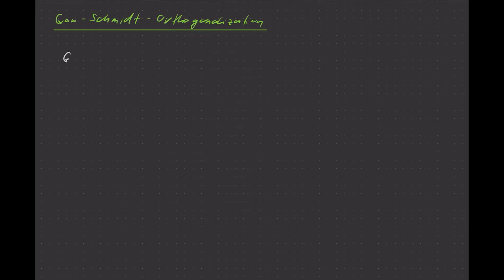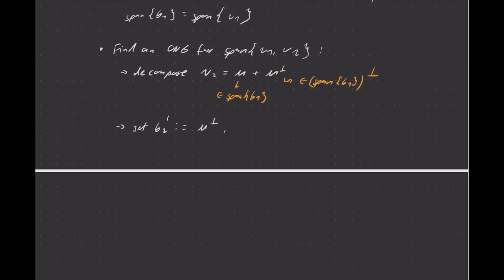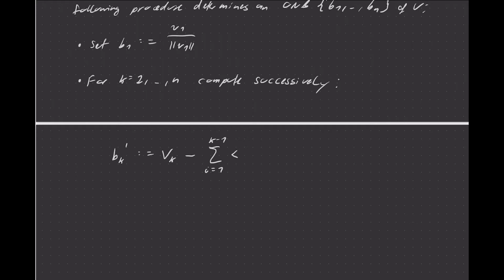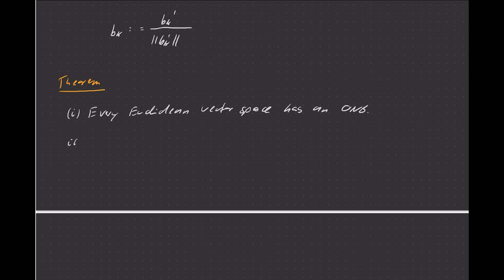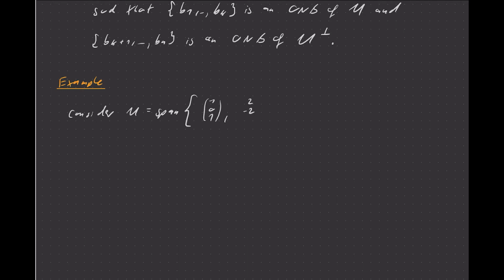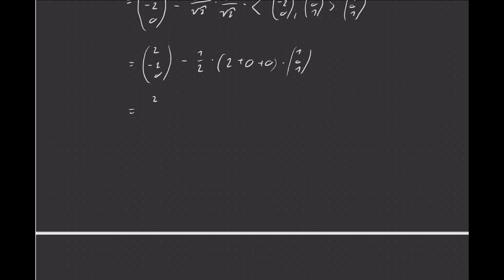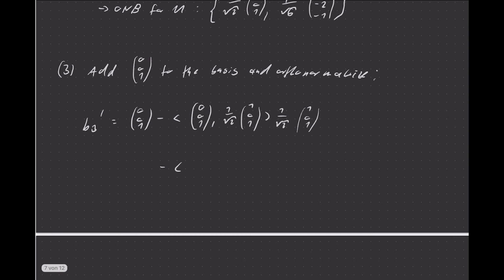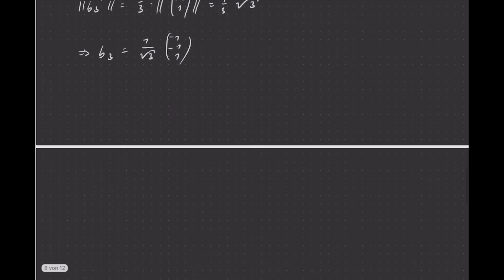MA9711: 058 - Gram-Schmidt Orthogonalization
Gram-Schmidt Orthogonalization is a method to obtain a orthonormal base for any vector space that is equipped with a scalar product.